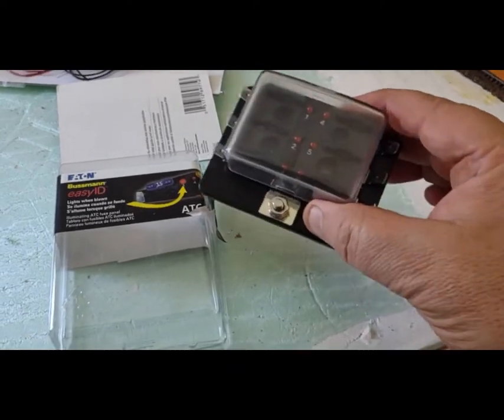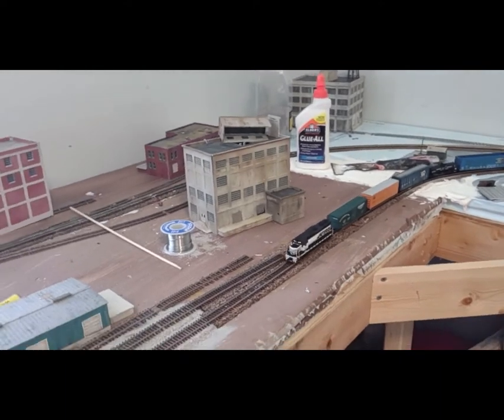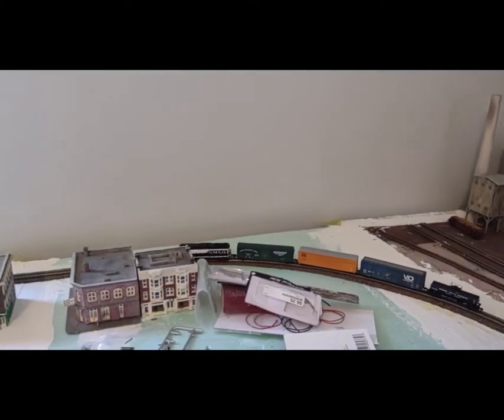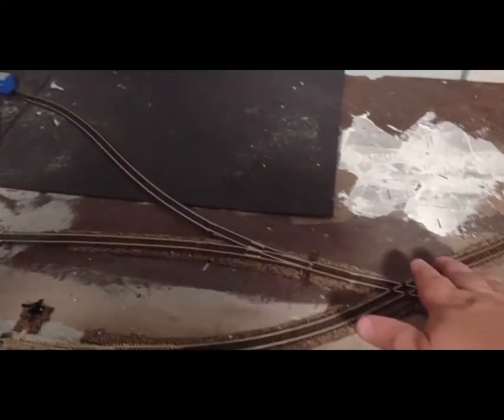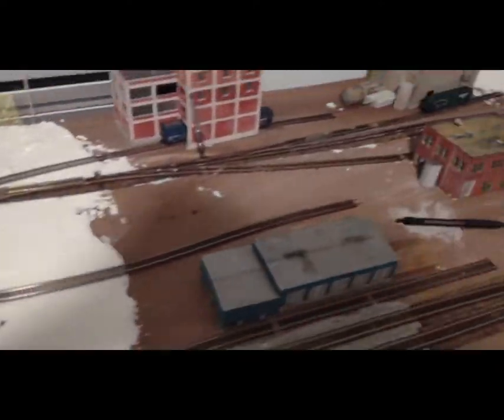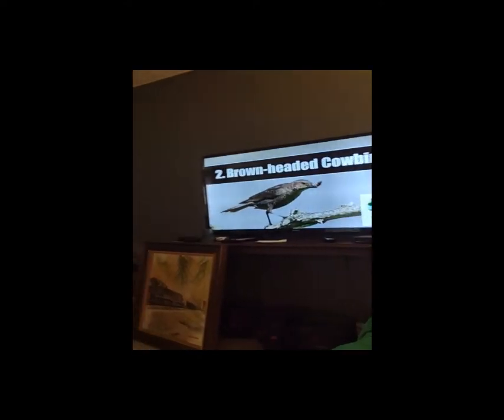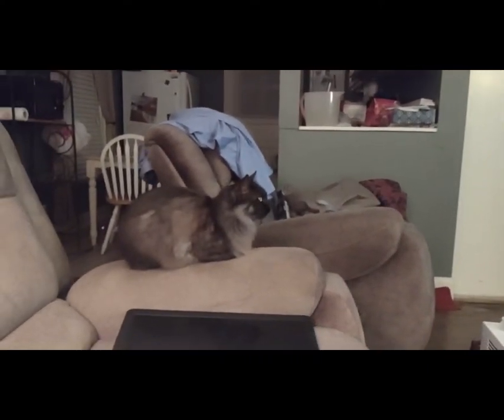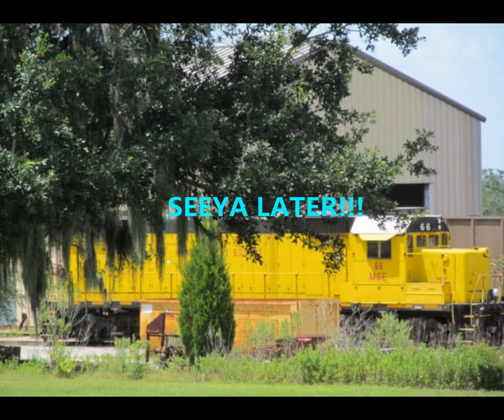Layout Update Sept 7, 2022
This is an update of the progress with my Nscale model train layout.